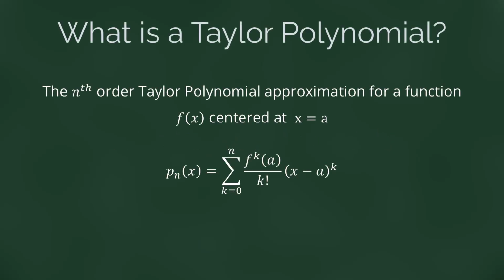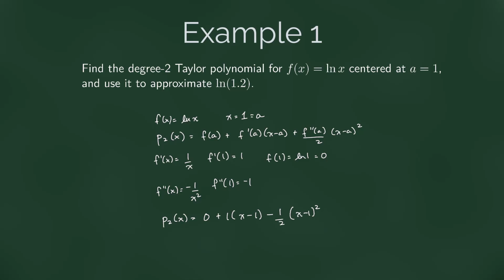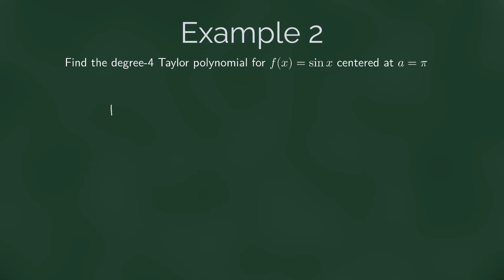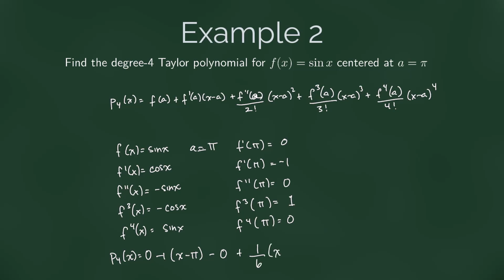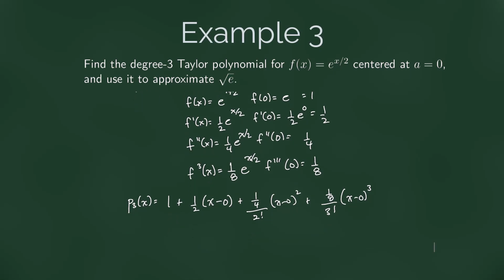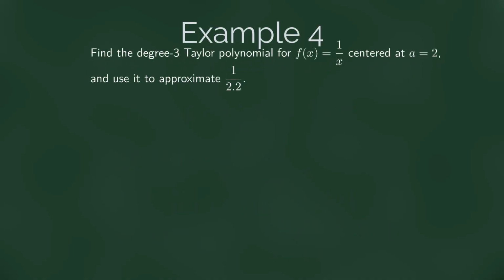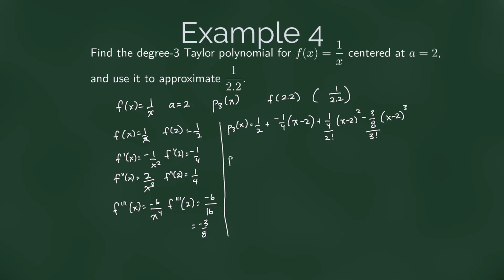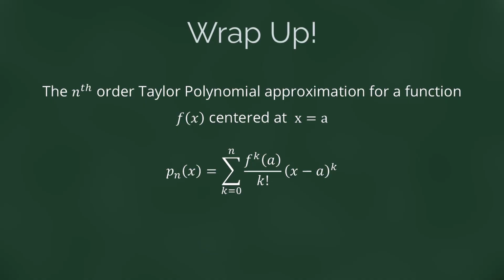Using Taylor Polynomials- Some Examples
In this video, Professor Kate demonstrates how to use Taylor polynomials to estimate the values of different types of functions — including logarithmic, trigonometric, exponential, and rational examples.
You’ll see how the same underlying idea applies across very different functions: using derivatives at a single point to build local polynomial approximations.
This lesson focuses on interpreting and applying Taylor polynomials to real examples, setting the stage for later videos on accuracy and error estimation.

✨ Topics Covered:
- Approximating functions with Taylor polynomials
- Comparing polynomial estimates to actual function values
00:00 Introduction
00:12 Taylor Polynomial Formula
00:42 Example 1:  Logarithmic approximation
04:12 Example 2:  A Trigonometric Approximation
06:58 Example 3:  An Exponential Approximation
10:18 Example 4:  A Rational Approximation
14:35 Wrap Up